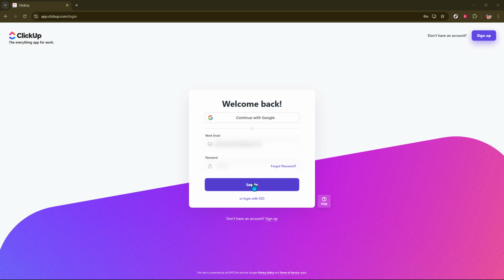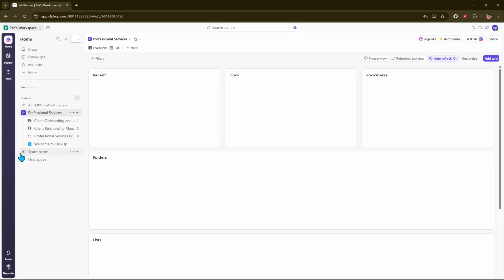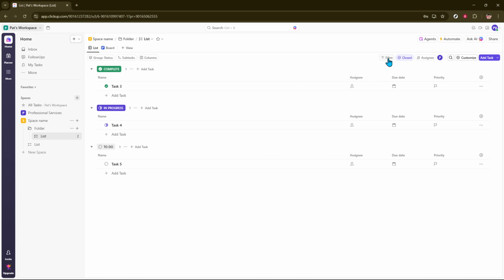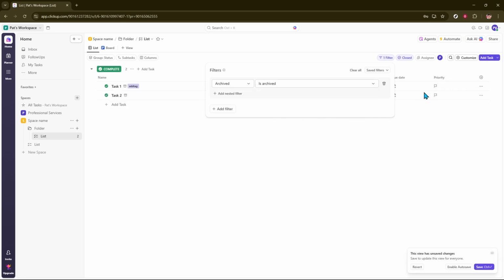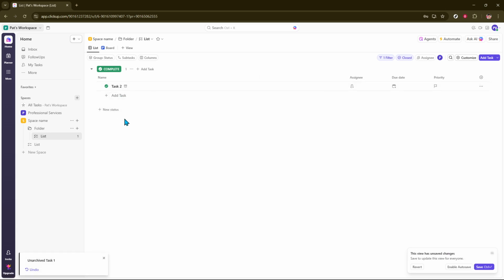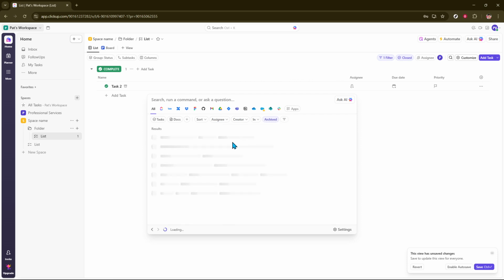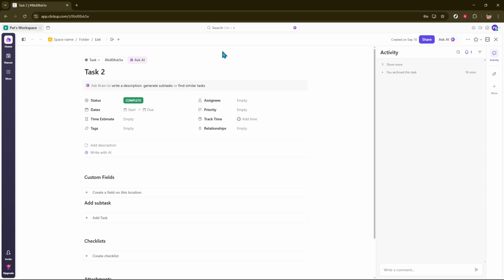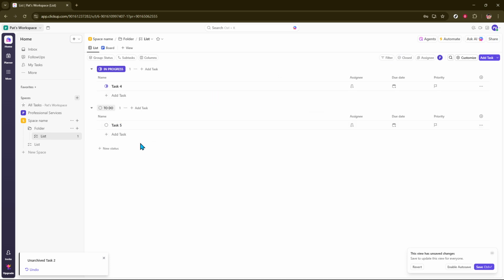How to See Archived Tasks in ClickUp Step by Step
Want to bring back an old task? 🔎 This tutorial shows you how to see archived tasks in ClickUp step-by-step. Whether you need to review past work or restore an old project, you’ll learn exactly where to find your archived tasks and how to manage them.

✅ What you’ll learn:
☑ How to view archived tasks in Lists, Folders, and Spaces
☑ Enable “Show Archived” in filters
☑ Use Search to locate archived tasks across your Workspace
☑ Restore archived tasks back to active view

Easily find and manage your archived tasks in ClickUp with this quick step-by-step guide! 🚀